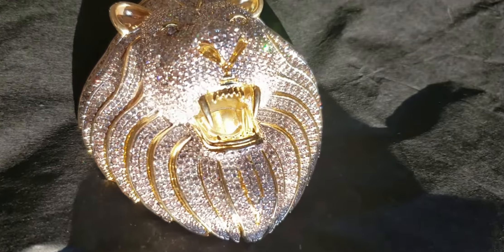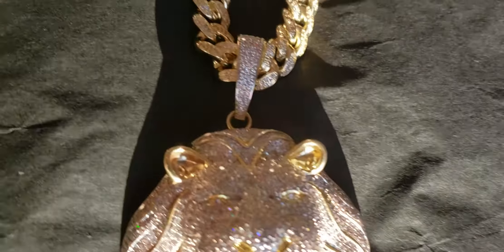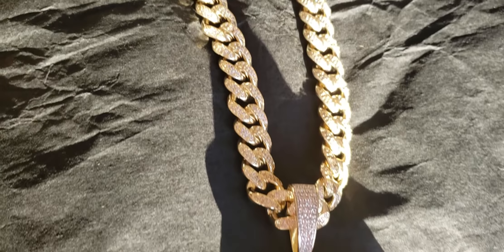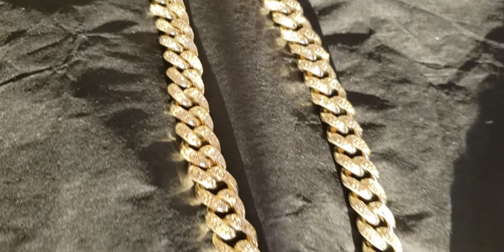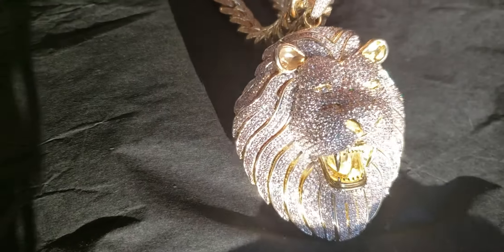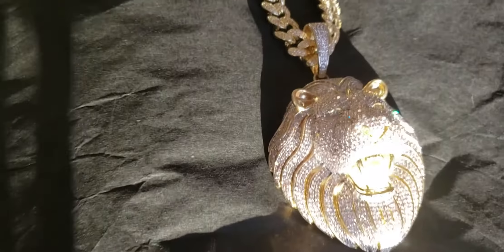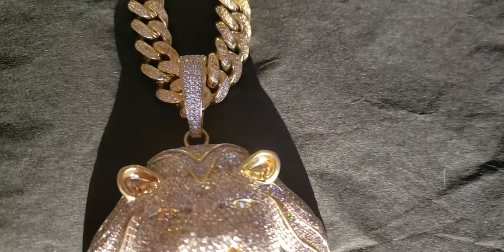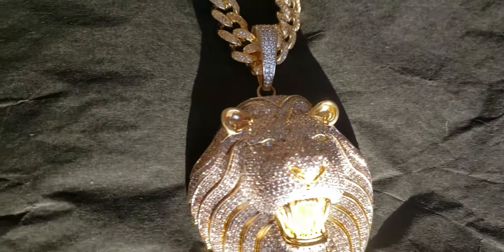Helloice fully iced out lion with chain review shine test in natural sunlight☀️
I hope everyone enjoy this video. This is the shine test in natural sunlight☀️ of the iced out lion with the iced out chain to show how the diamond's💎 dance's 💃. I do not sponsor them I just really like their merchandise. If any one is interested in getting any of helloice merchandice their website is they have Great QUALITY.